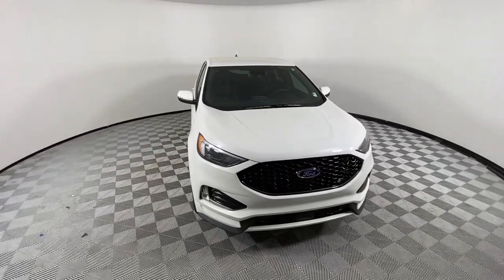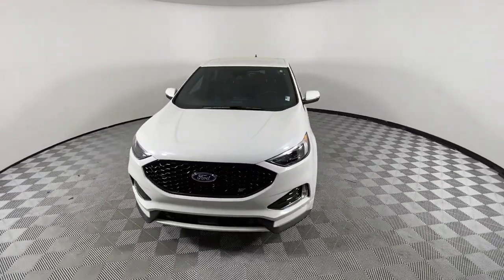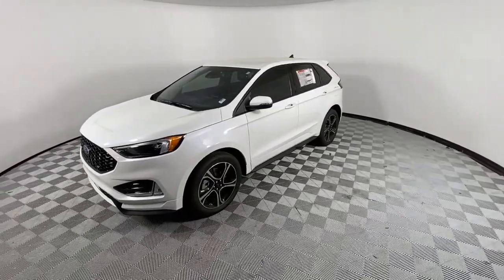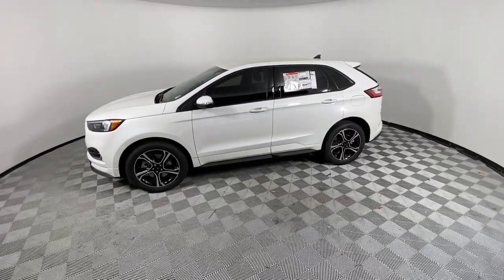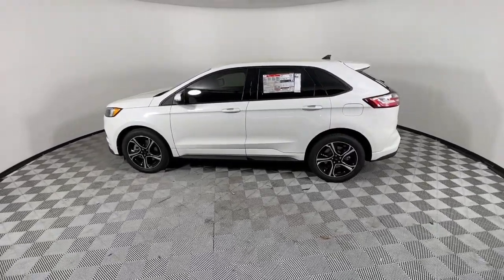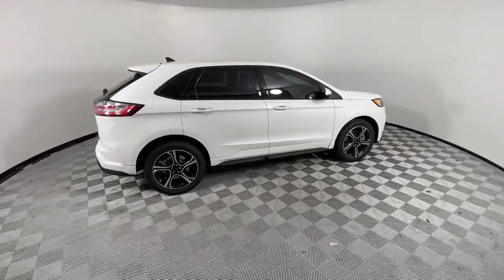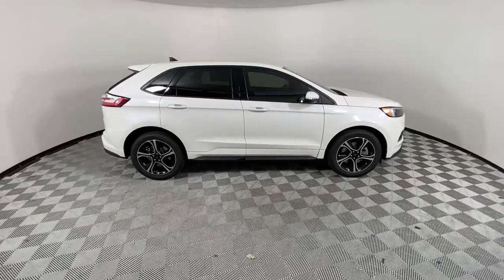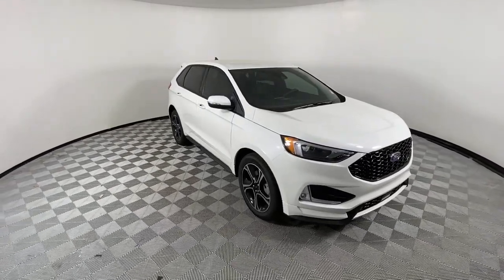2022 Ford Edge Sandy Springs, Roswell, Marietta, Brookhaven, Atlanta, GA F10929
White New 2022 Ford Edge available in Sandy Springs, Georgia at Jim Ellis Ford. Servicing the Roswell, Marietta, Brookhaven, Atlanta, GA area.

Recent Arrival! 2022 Ford Edge ST Star White Metallic Tri-Coat AWDbrGenuine Ford Accessories Includes: Wheel Locks, All Season Floor Mats and Window Tint! brbrbr400A Package Includes: 12 Speakers, Adaptive Cruise Control w/Stop & Go, Alloy wheels, AM/FM radio: SiriusXM with 360L, Auto-dimming Rear-View mirror, Connected Built-In Navigation, Electronic Stability Control, Equipment Group 400A, Evasive Steering Assist, Ford Co-Pilot360 Assist+, FordPass Connect, Front Bucket Seats, Front Center Armrest w/Storage, Fully automatic headlights, Heated front seats, Lane Centering, Panic alarm, Power Liftgate, Power passenger seat, Rear Parking Sensors, Speed control, Split folding rear seat, SYNC 4A w/Enhanced Voice Recognition, Wheels: 20 Bright-Machined Aluminum.brbrbrAt the all new Jim Ellis Ford, we are excited to offer our clients a new and better way to buy a Ford in Metro Atlanta. We specialize in customized trucks and high performance Mustangs and with the Jim Ellis Expressway, we give our clients the option of completing their entire purchase online! Come experience the best way to buy a new Ford for yourself! Jim Ellis Ford, where you can always expect the best! Price includes: $2000 - Retail Bonus Cash. Exp. 05/02/2022  Price includes dealer added accessories.